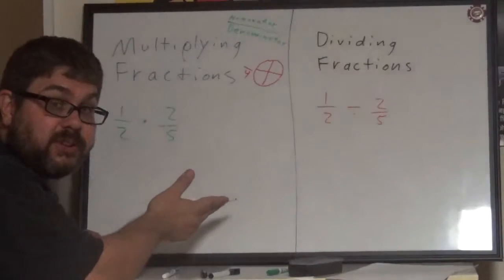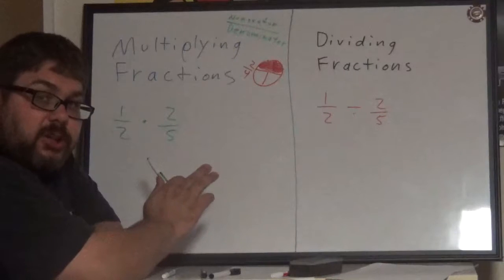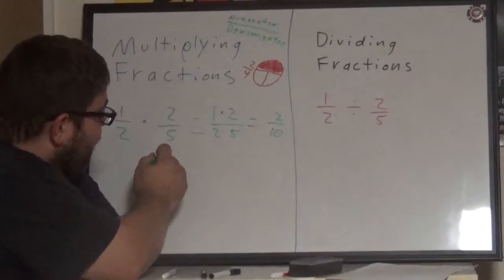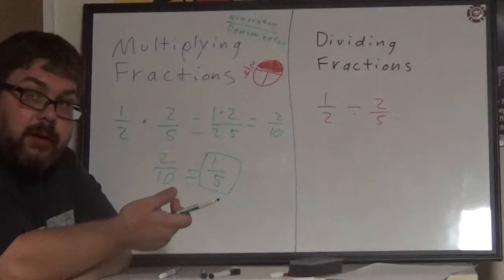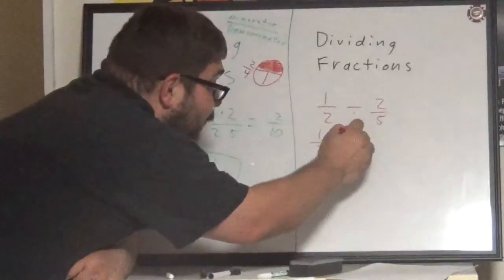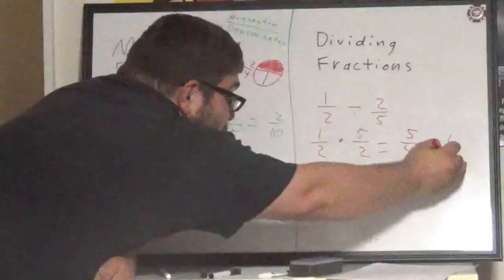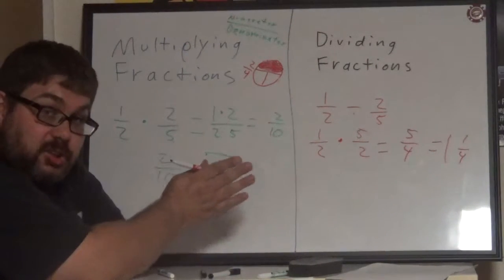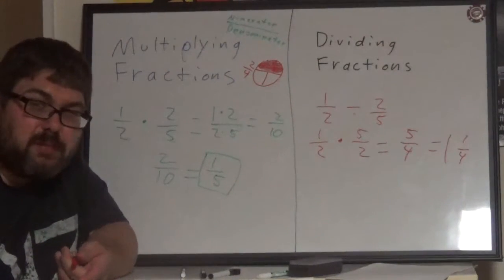Multiplying and Dividing Fractions